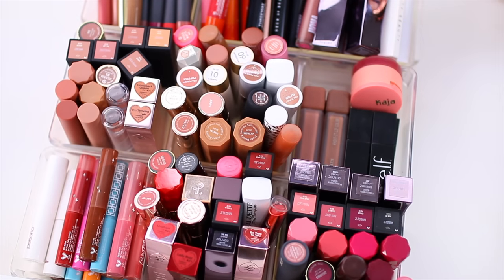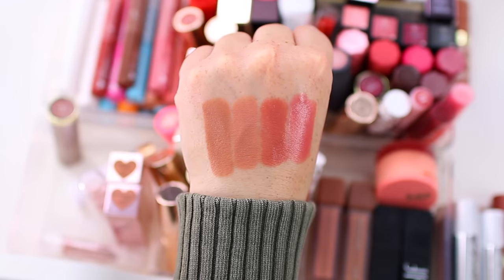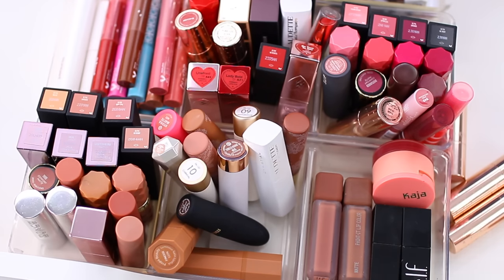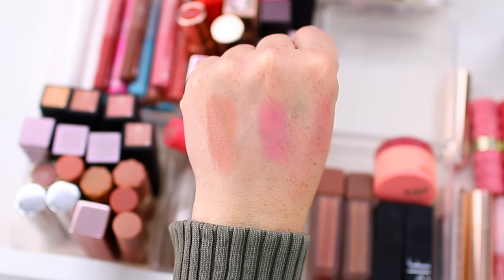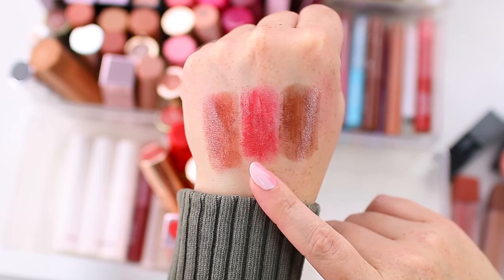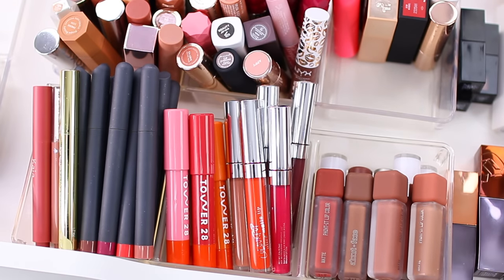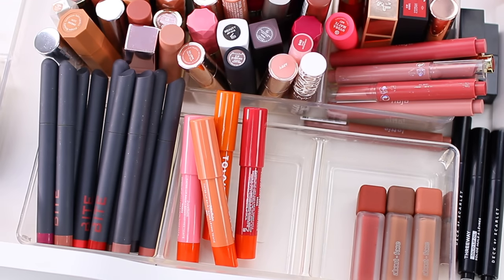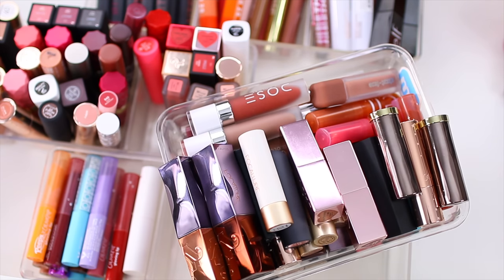MAKEUP DECLUTTER 2023! Swatching ALL of My Lipsticks + What I Got Rid Of & Kept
Today I’m sharing another makeup declutter for 2023! I’m decluttering and swatching my entire lipstick collection.